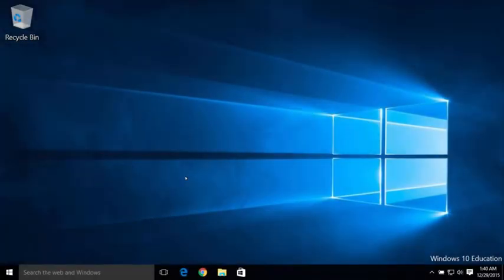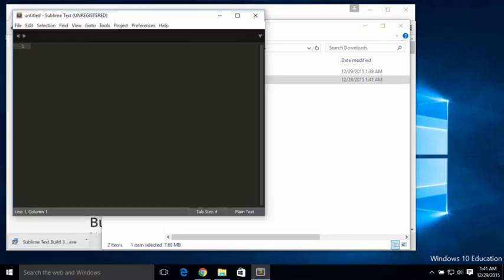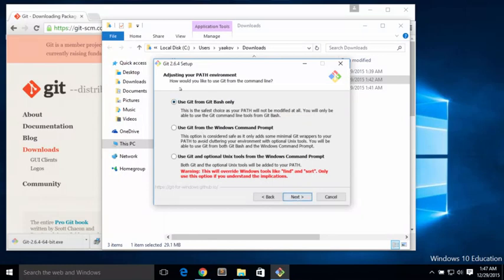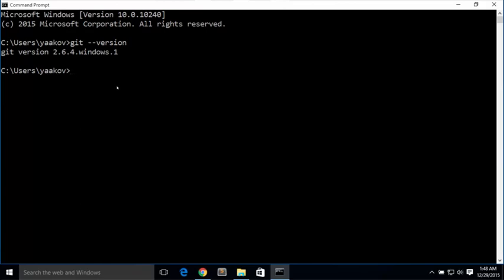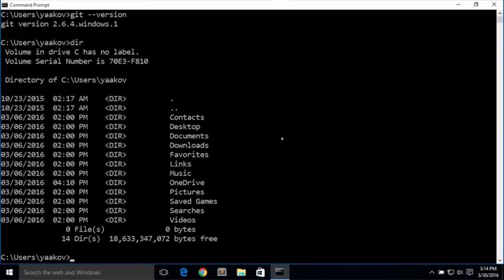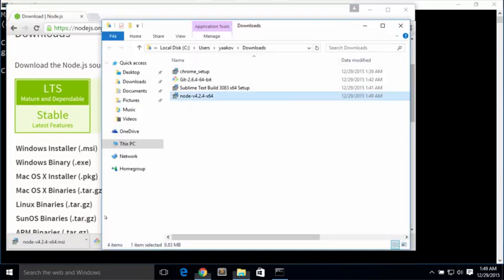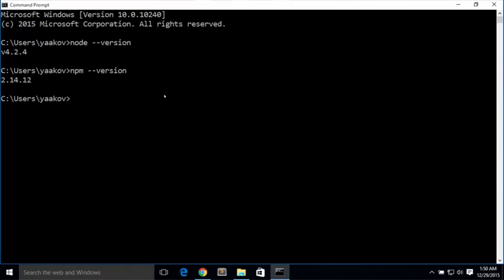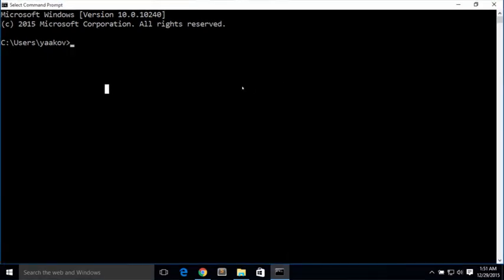Development Environment Setup, Part 2 Windows